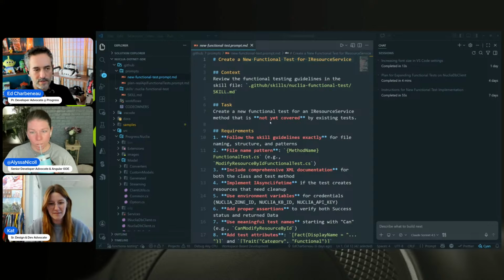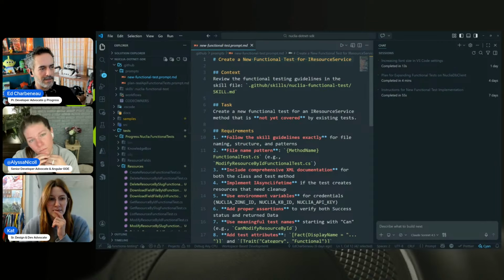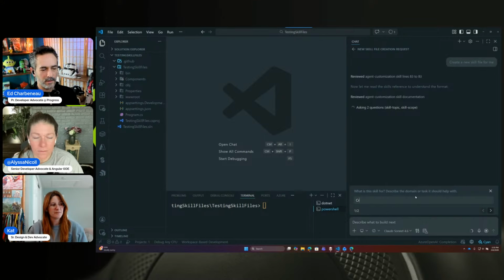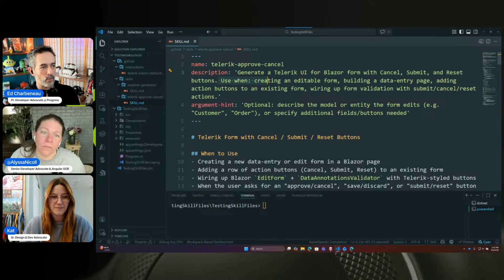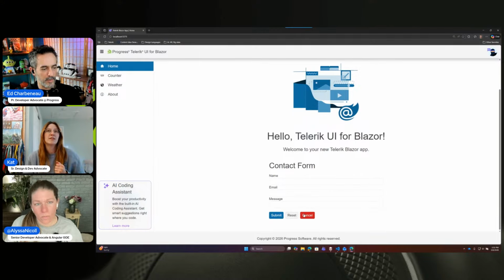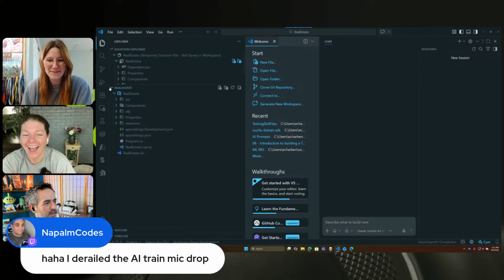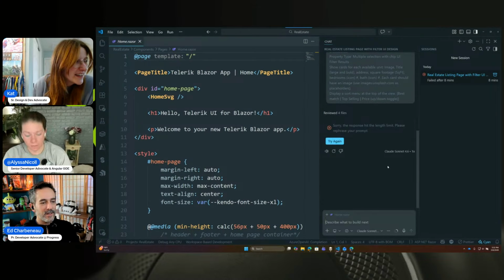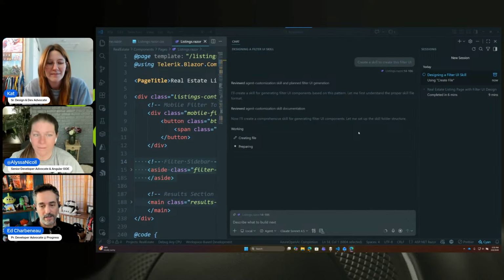Build AI Skills for Developers: MCP Servers & Copilot Workflows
AI-assisted development is evolving quickly — but how do developers build reusable AI workflows instead of one-off prompts?

In this live session, Progress Developer Advocates explore how AI skills, prompt engineering, and MCP servers can automate development tasks and accelerate UI generation workflows. You’ll see practical demonstrations of how developers can structure AI prompts, build reusable skills, and integrate AI agents with external tools.

The discussion includes real examples like generating UI layouts, structuring skill files, running AI-powered workflows in Copilot, and understanding when to use MCP servers versus built-in skills.

Topics covered:
• What AI “skills” are and how they work
• Skills vs MCP servers for developer workflows
• Generating UI components with AI prompts
• Structuring skill files and automation tasks
• Planning mode vs agent mode in AI coding assistants
• Integrating AI tools into real development environments

📌 If you’re exploring AI-assisted development workflows, this session shows how developers can move from simple prompts to repeatable AI-powered coding systems.